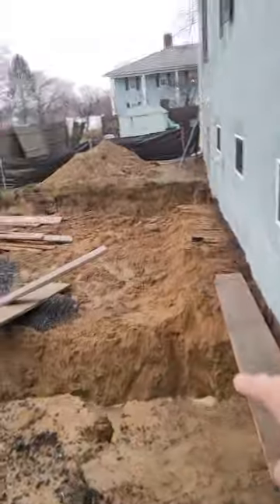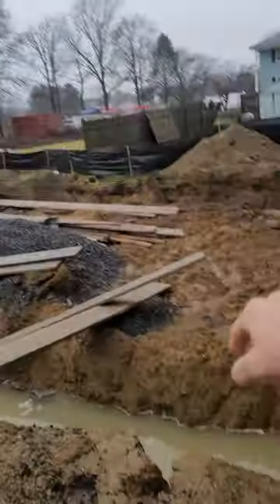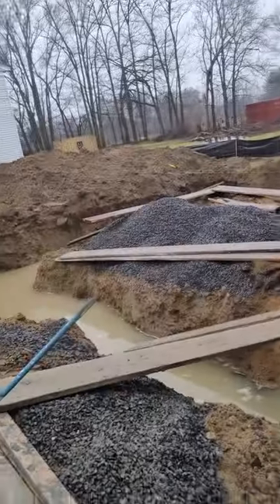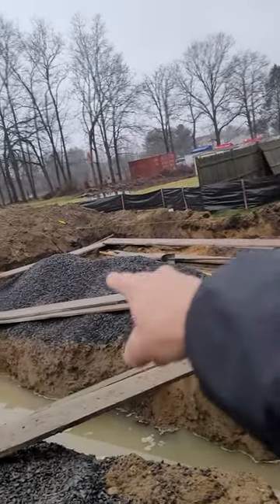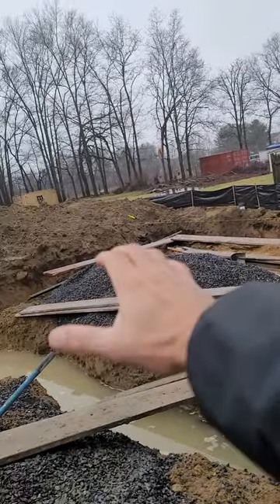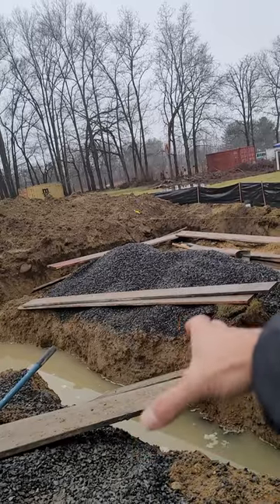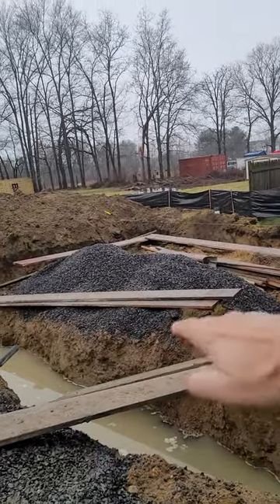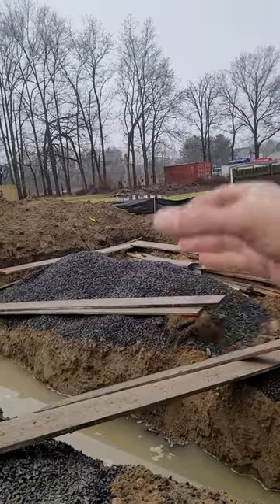busy as a beaver 🦫